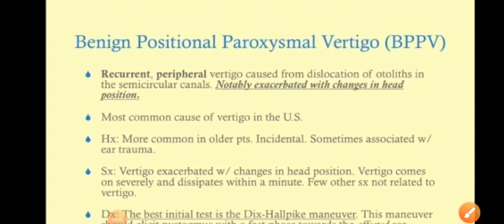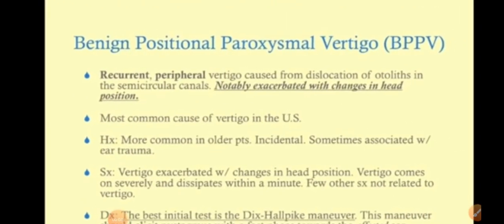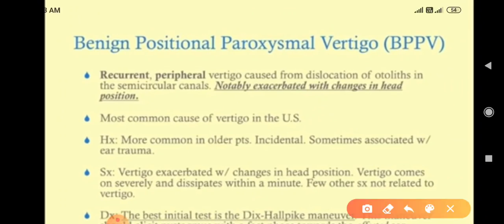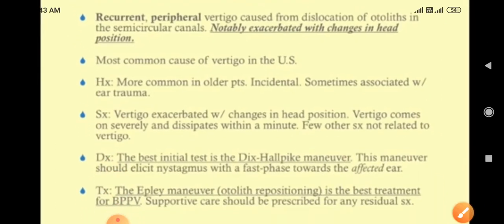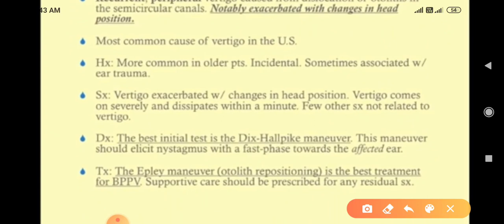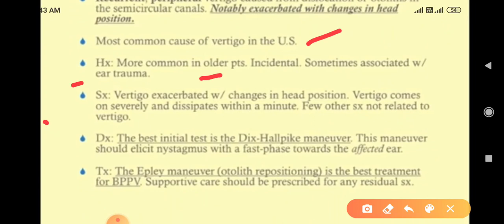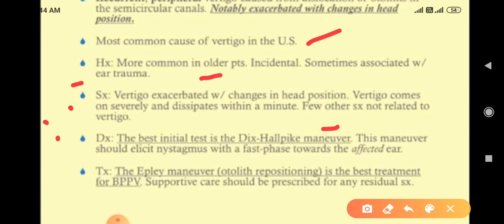Benign positional paroxysmal vertigo lecture